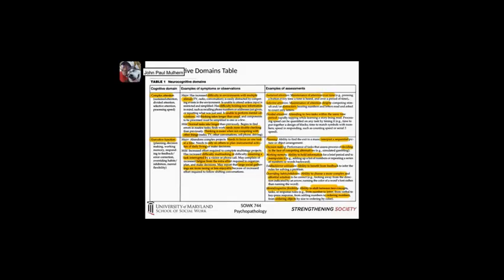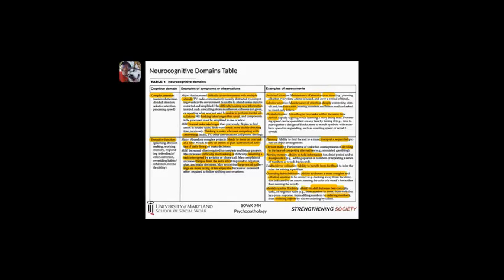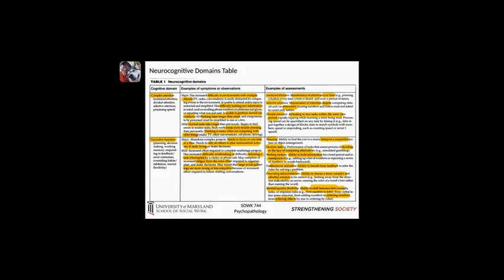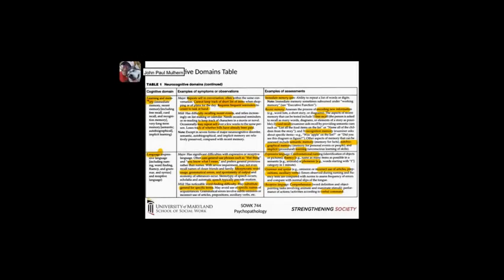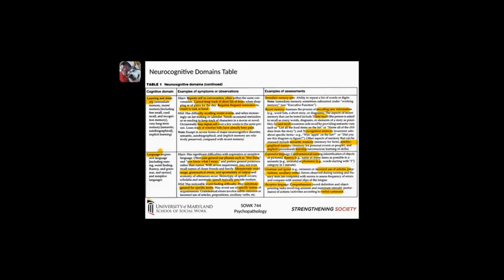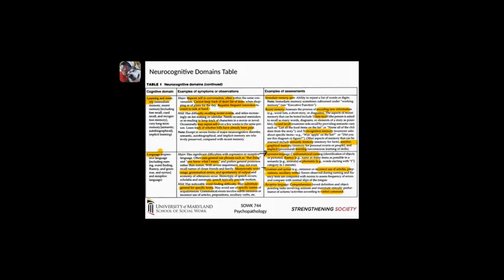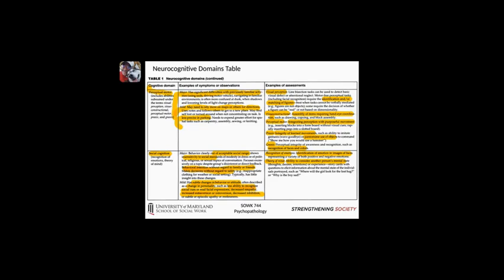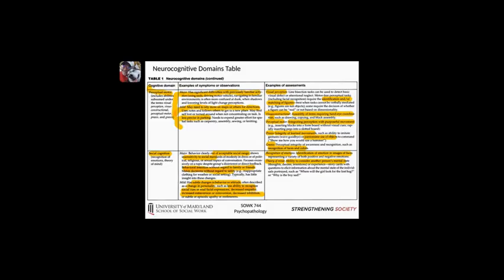The Neurocognitive Domains Table